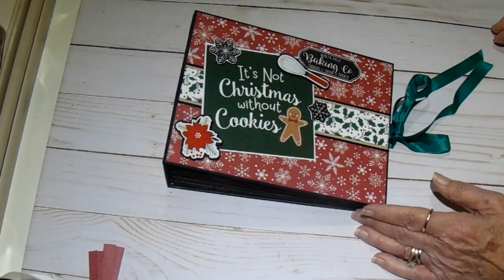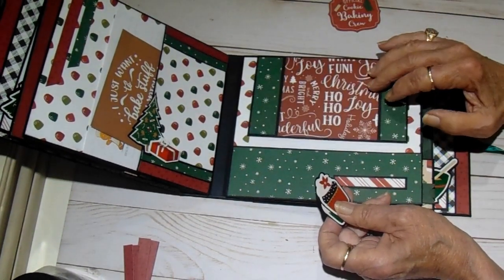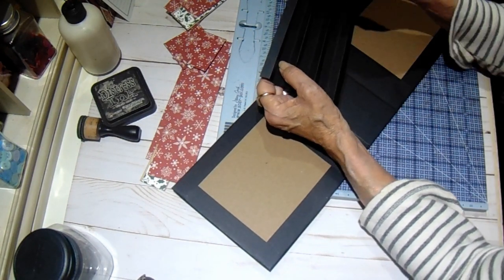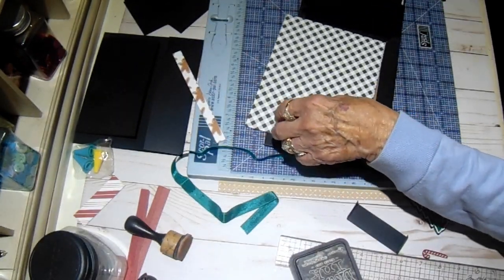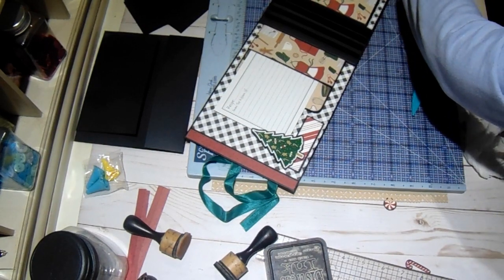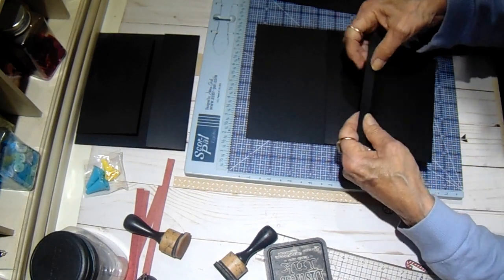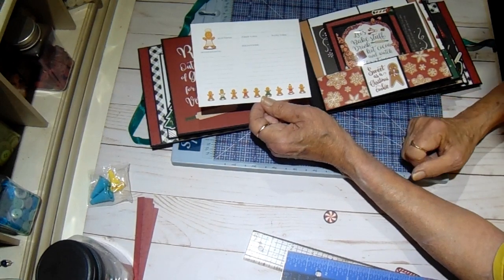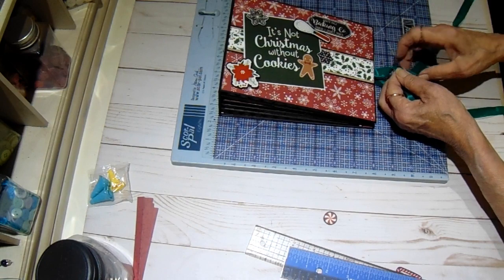GINGERBREAD CHRISTMAS - CCC Design Team Project - Craftology Box for November 2020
This is just the sweetest paper, love how this little album came together.  Hope you enjoy it and will share your finished projects too !

November Craftology Box

Echo Park’s A Gingerbread Christmas

Mini Album – Cookie/Desert  Book
Chipboard = 2 pcs 6 x 8
                       1 pc. 2 ½ x 6
Black Artisan to wrap – 2 @ 10 x 8  and 1 pc. @5 ½ x 6
Spine 5 ¾ x 5 ½   with 5 ¾ at top score every ½”
Inside front and back covers – 2 @ 2 ½ x 6  score both short and 1 long side @ ½”
                                                       2 @ 4 ¼ x 5  - with 4 ¼ @ top score 1 side @ ½”
Pages – 4 @ 5 7/8 x 7 – no scores
               4 @ 6 7/8 x 3  - score both short ends @ ½”
               4 @ 5 7/8 x 4 – with 4 @ top score one side @ ½”
               4 @ 2 ½ x 8